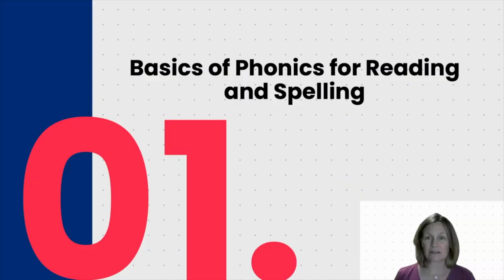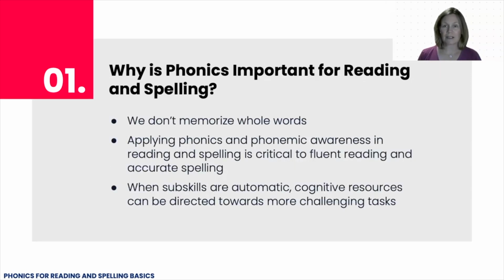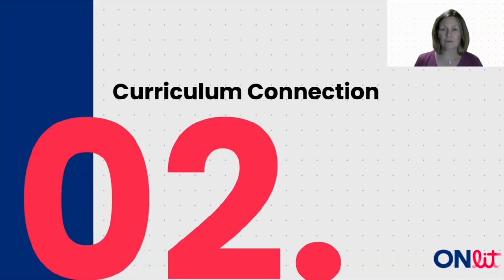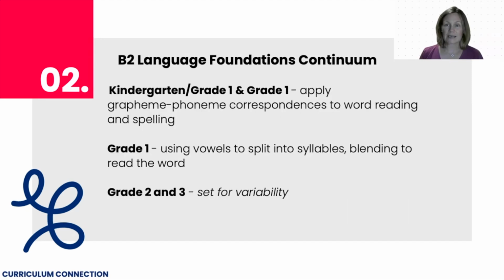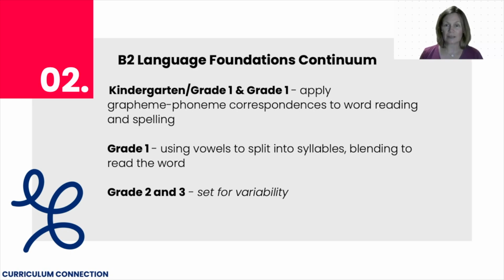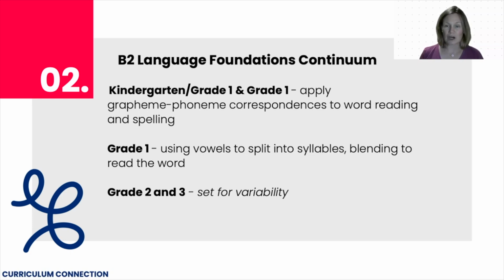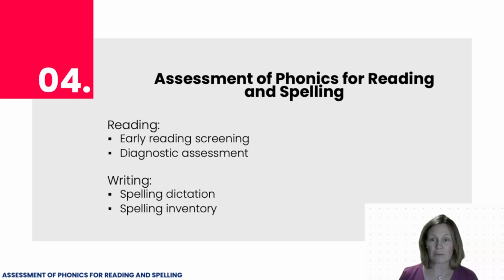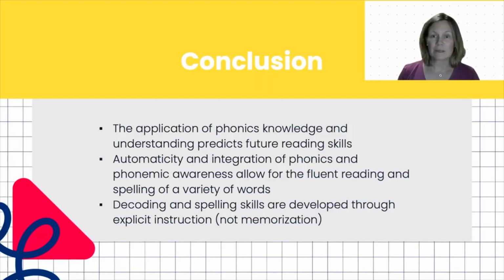Phonics for Reading and Spelling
Thanks for joining us for this Phonics for Reading and Spelling lesson. In this video we'll be covering

- Basics of Phonics for Reading and Spelling
- Curriculum Connection
-  Teaching Phonics
- Assessment

Make sure to show your support by hitting that thumbs up button, subscribing to our channel for more engaging content, and don't forget to spread the word by sharing this video with your friends, family, and anyone else who could benefit from the valuable insights and information we're bringing to you.